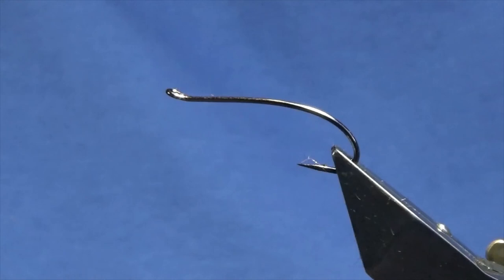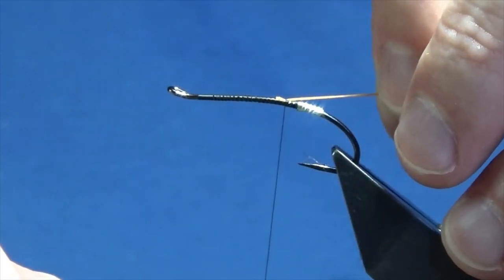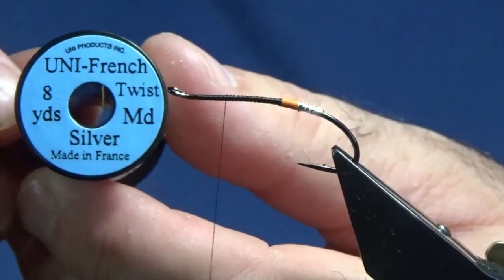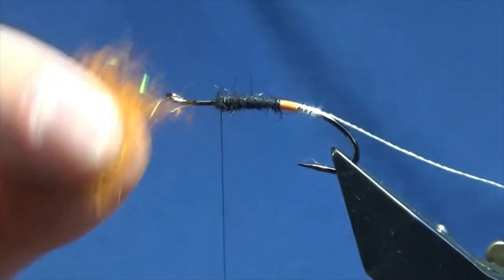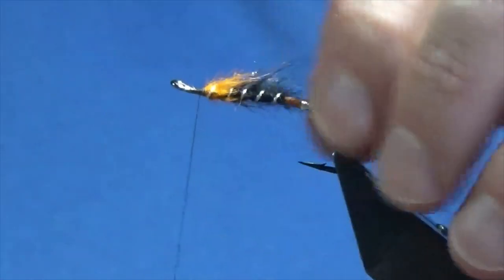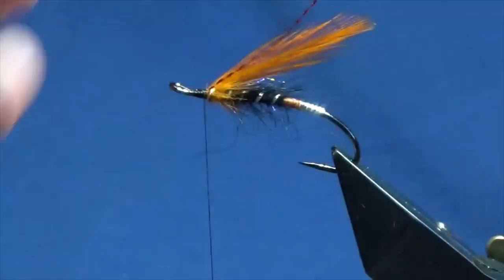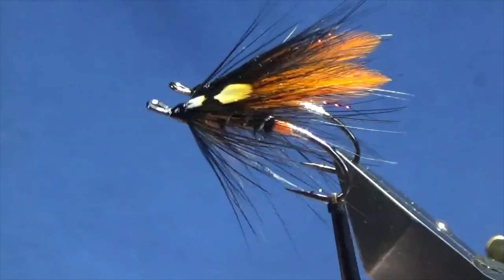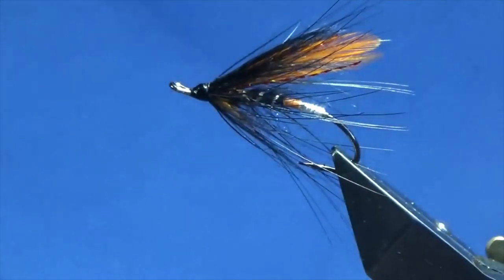Tying a salmon fly, Glow Butt Spey with Scott Jackson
Tag in two parts- Silver Tinsel followed by Glo Bright Floss No7
Rib- Uni Silver twist medium
Body- First 2/3 Black SLF, Last 1/3 Orange SLF
Wing two parts- First Two Orange cock hackles back to back with flash either side then Grey Squirrel tail dyed black on top
Front Hackle- GP Breast feather dyed black